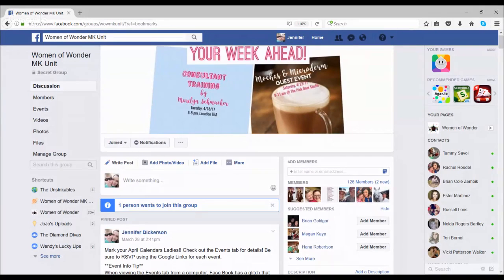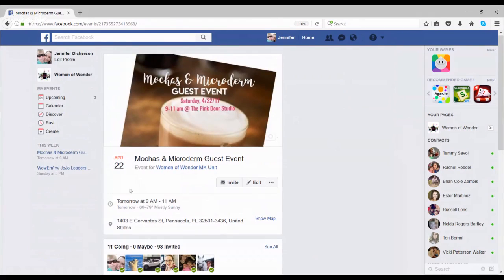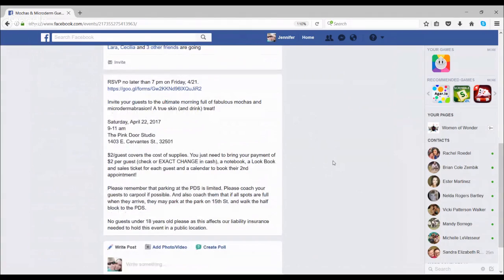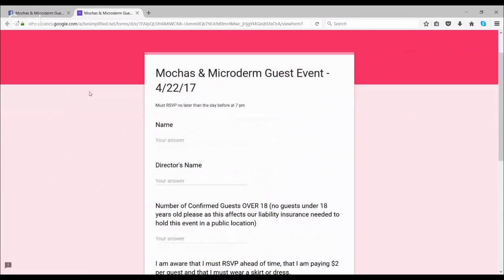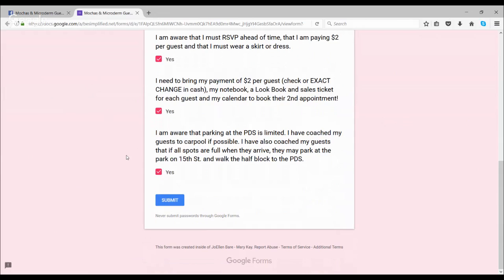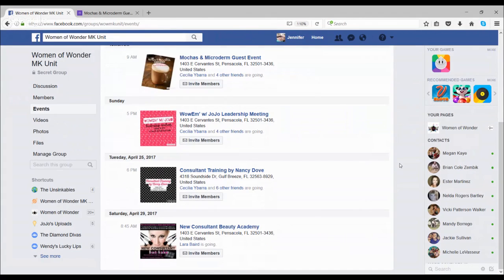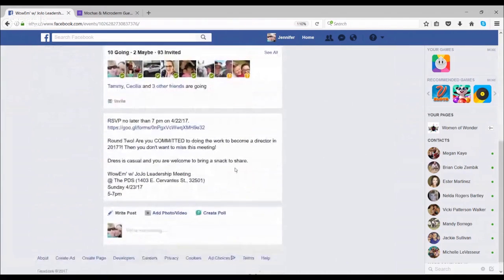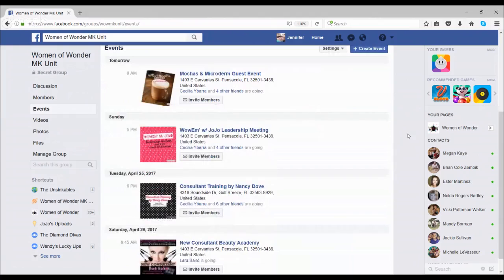How to RSVP!